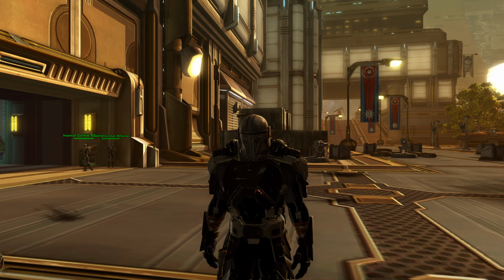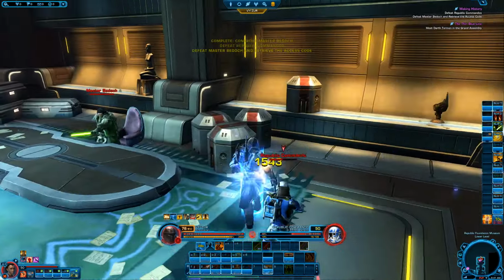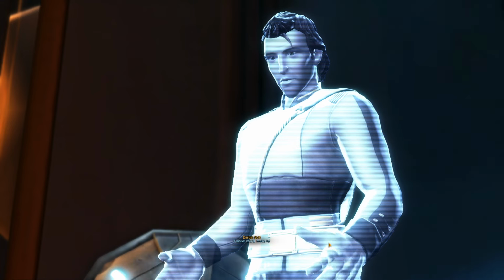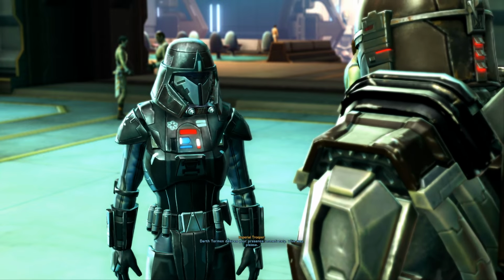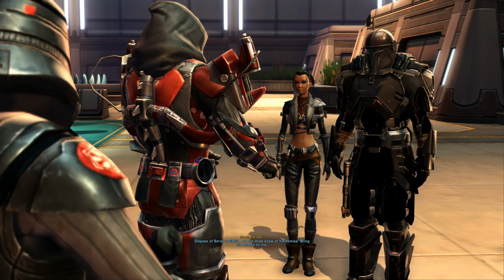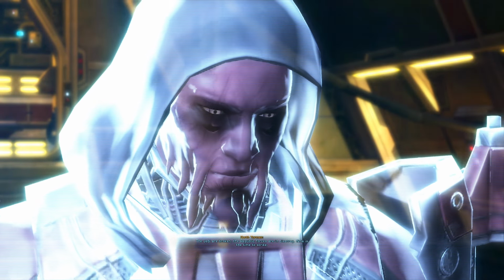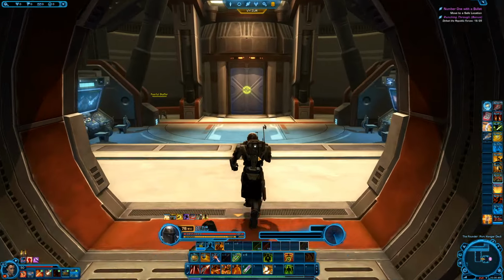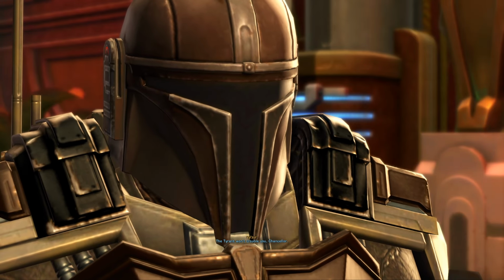Let's Replay SWTOR: Bounty Hunter Part 62 [Clearing His Name]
62:  Government District Part 2 - Jun Seros & The Supreme Chancellor
Corellia

Vyi'zur, now Grand Champion of the Great Hunt is growing in reputation, and with reputation comes greater attention, greater credits... greater risks.

Now, with his fellow Blacklist associates dead and his reputation heavily tarnished by the Republic's Supreme Chancellor and his Jedi Advisor, Jun Seros, Vyi'zur must relucantly take on a dangerous task to lure out the leader of the Galactic Republic and clear his name.